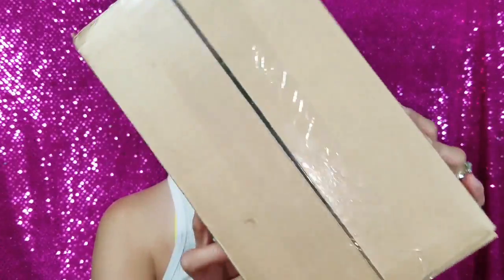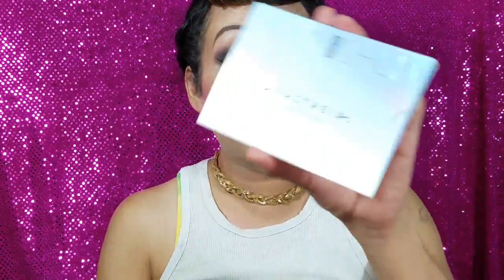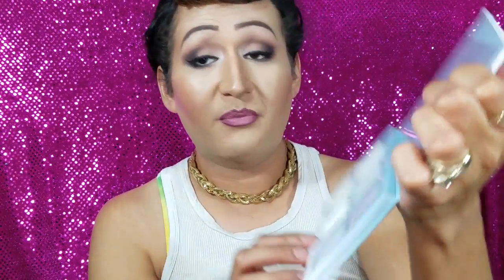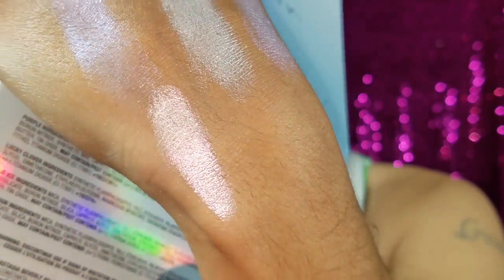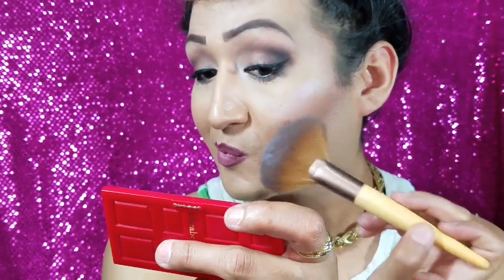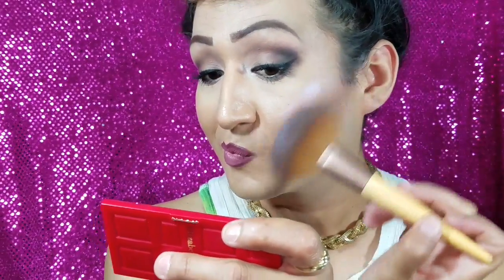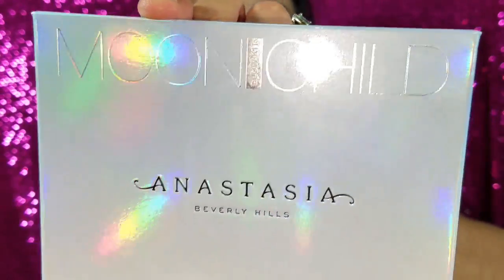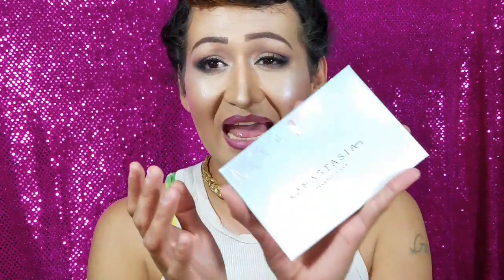NEW!! Anastasia Beverley Hills| MOON CHILD Glow Kit Review and Swatches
Hey loves ❤ Here's my Review on this GORGEOUS Pallette, If you wana check out the site go Beverly Hills.com and order yours 😍 PLEASE REMEMBER TO LIKE COMMENT AND SUBSCRIBE 💋 LOVE YA BEAUTY'S